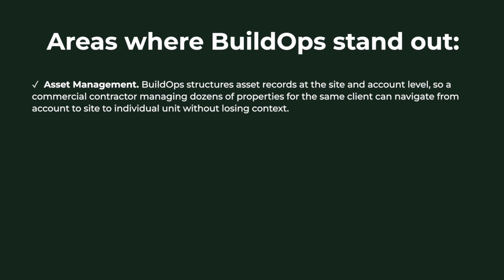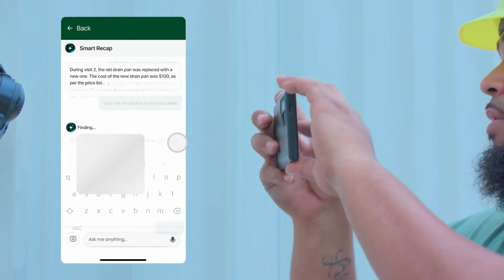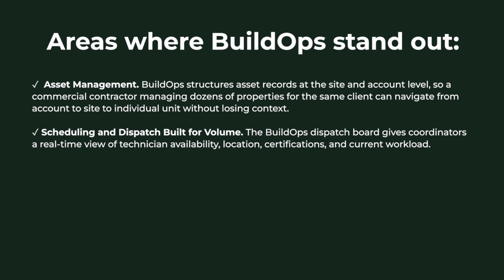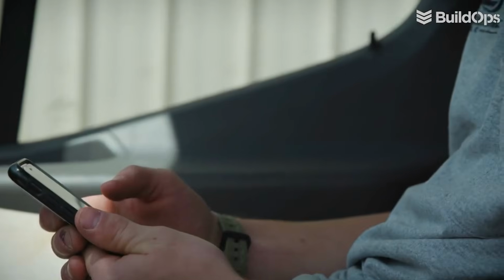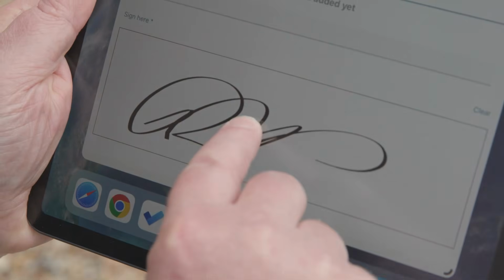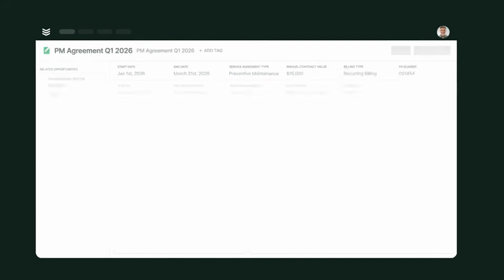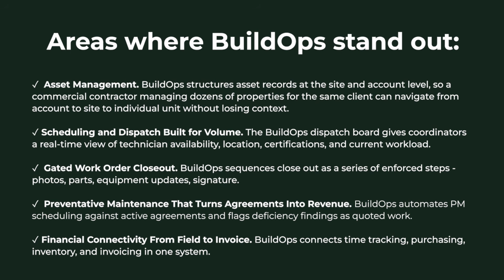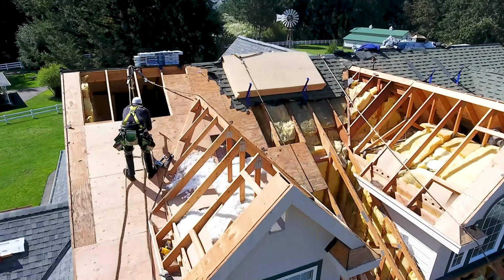Top Commercial FSM Software in 2026 [Spotlight on BuildOps]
Most field service management software was built around a simple journey: call comes in, tech gets dispatched, invoice goes out. That works fine for residential calls — but if your operation runs commercial accounts, that simple process breaks down fast.

In this video, we break down what separates commercial FSM software from generic field service tools, and spotlight BuildOps as an example of what "great" looks like in 2026.

📌 In this video, you'll learn:

- 5 capabilities that matter most in commercial FSM software in 2026
- Why asset management, gated closeout, and PM automation are critical for commercial accounts
- How BuildOps structures asset records and dispatch for commercial complexity
- How BuildOps connects field activity to real-time financial visibility
- Who BuildOps is best suited for - and what results real customers have seen

Timestamps
00:00 – Introduction
00:25 – What to look for in commercial FSM software
00:32 – Asset management with full service history
01:07 – Smart scheduling and dispatch
01:26 – Gated work order closeout
01:40 – Preventative maintenance and agreement management
02:01 – Real-time financial visibility
02:25 – Spotlight on BuildOps
04:51 – Analyst takeaway & next steps